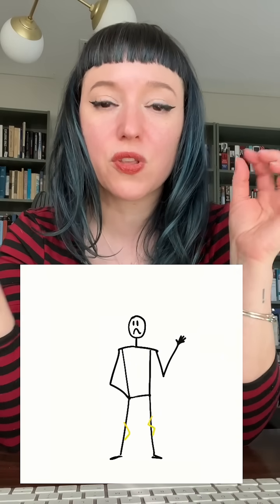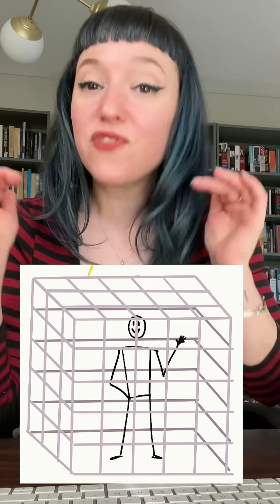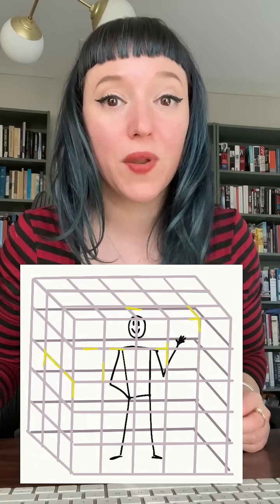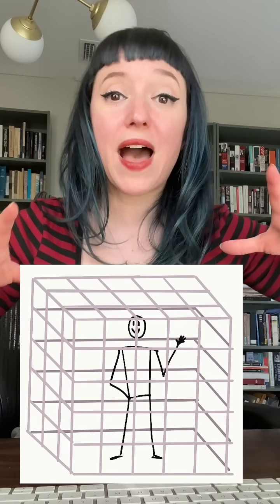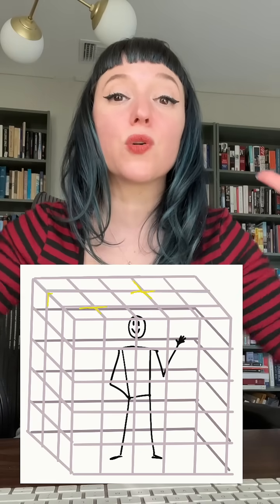How Planes Survive Lightning Strikes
Please enjoy my animations that I definitely spent more than five minutes making.